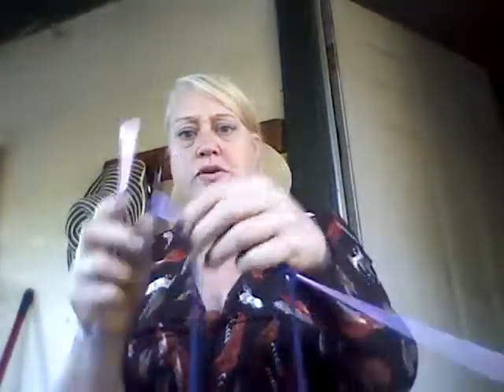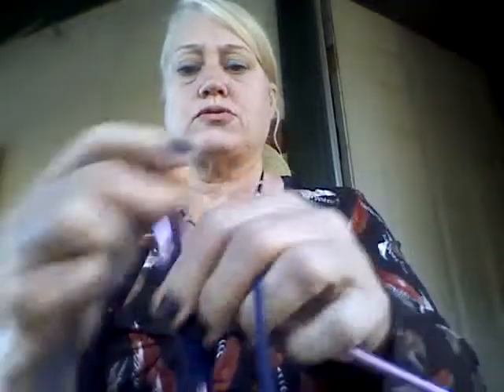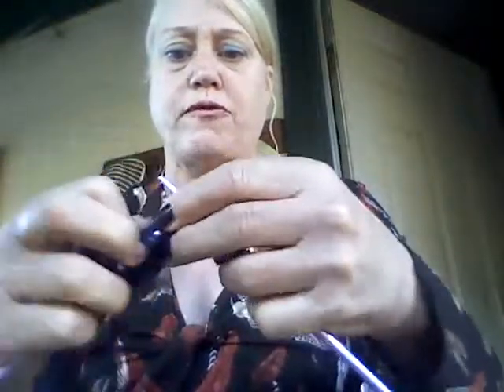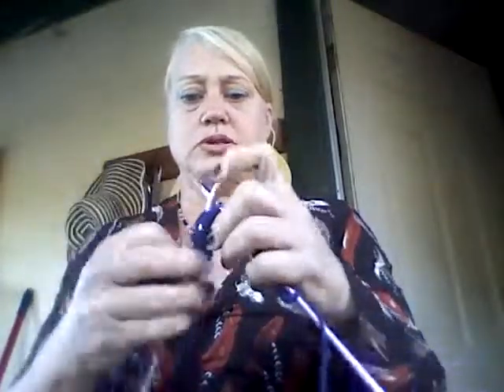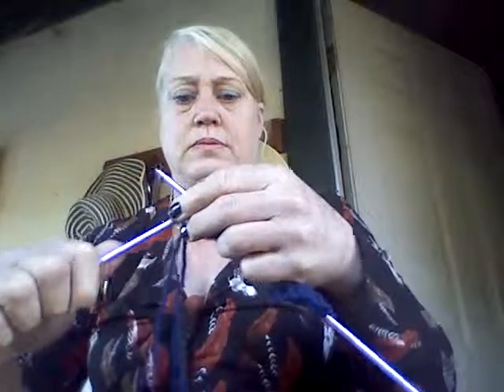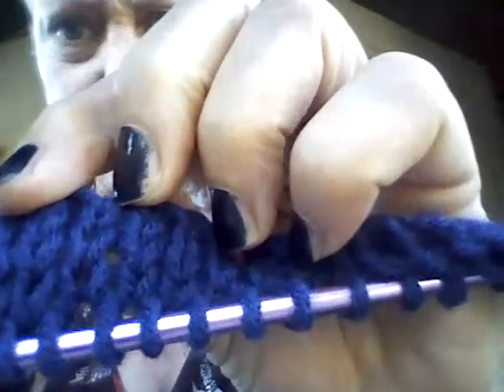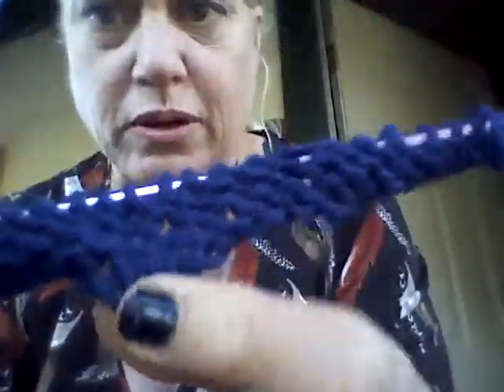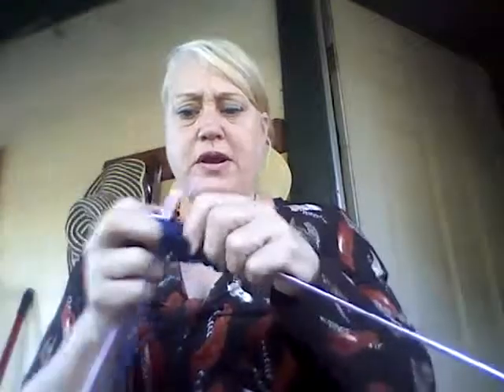The jersey stitch Curtains at knitandcrochettogether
How to knit one row and pearl back the next to make the Jersey stitch for your curtains Using a size 10 knitting needle make this attractive curtain.